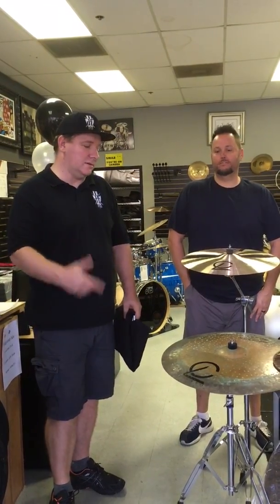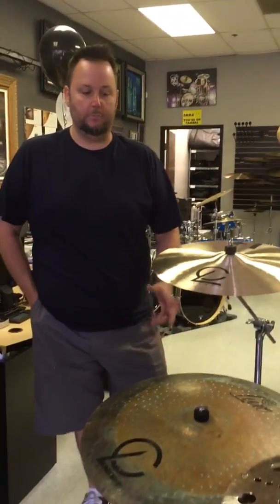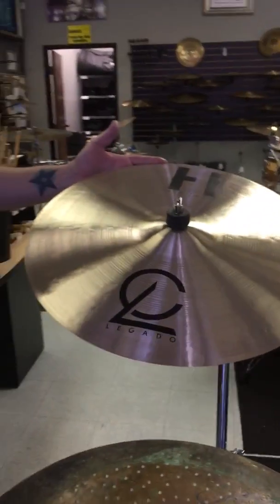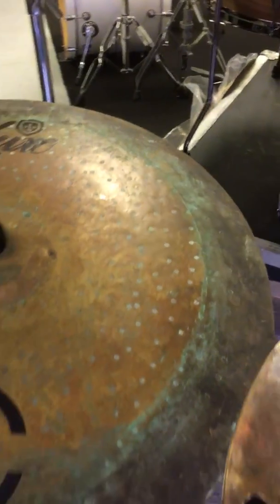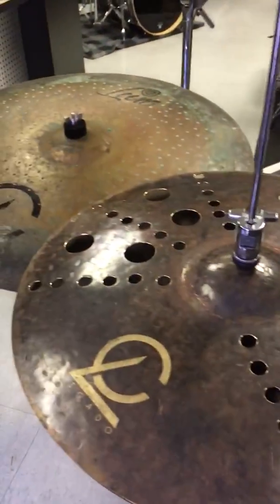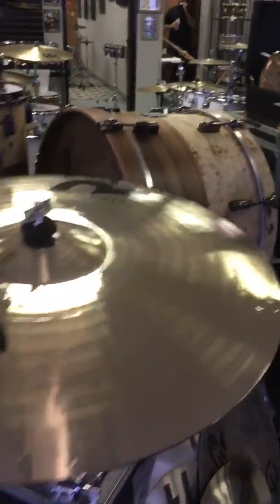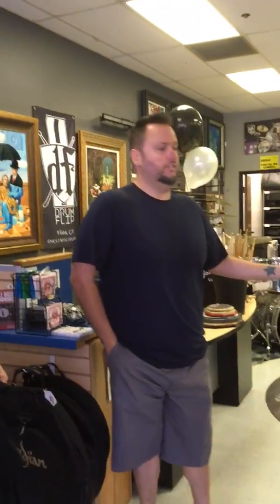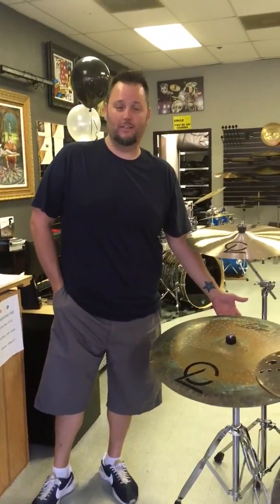Legado Cymbals at Drum Flip!